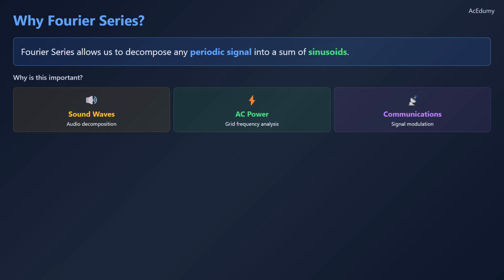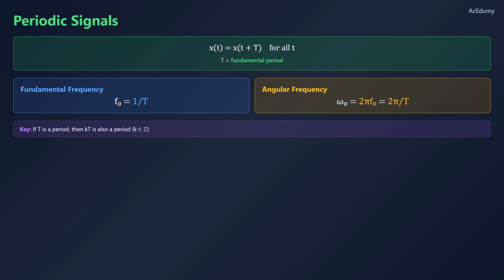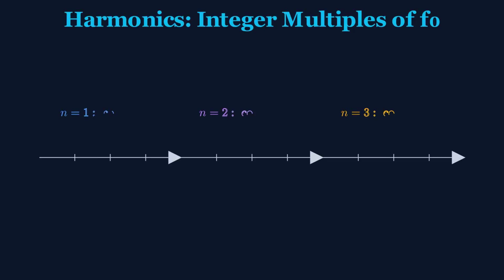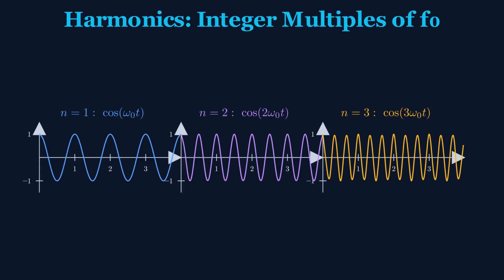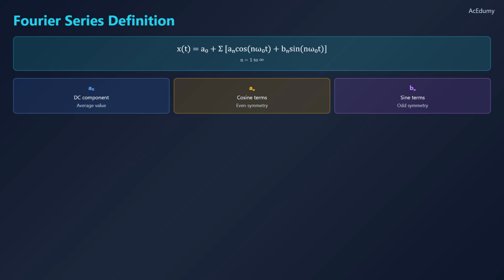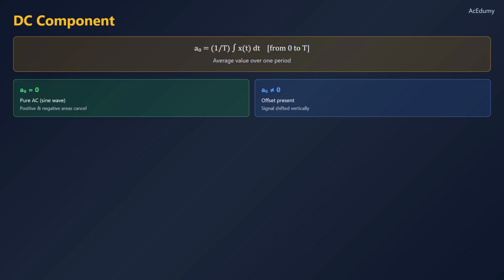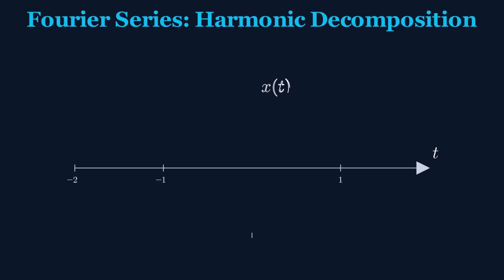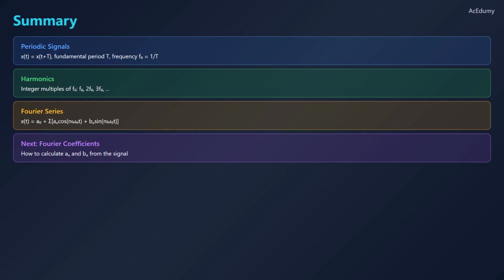Signals & Systems #21 | Fourier Series - Periodic Signals & Harmonics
In this first lesson of Lecture 10, we introduce the fundamental concept of Fourier Series - decomposing periodic signals into sinusoids.

- Why Fourier? Real-world signals are often periodic (sound, AC, radio)
- Periodic signal definition: x(t) = x(t+T), fundamental period
- Fundamental frequency f₀ = 1/T, angular frequency ω₀ = 2π/T
- Harmonics: integer multiples of fundamental frequency
- Fourier Series synthesis equation: x(t) = a₀ + Σ[aₙcos(nω₀t) + bₙsin(nω₀t)]
- DC component: average value over one period
- Visual demonstration: square wave decomposition into harmonics

This is Part 1 of Lecture 10 in our Signals & Systems series.